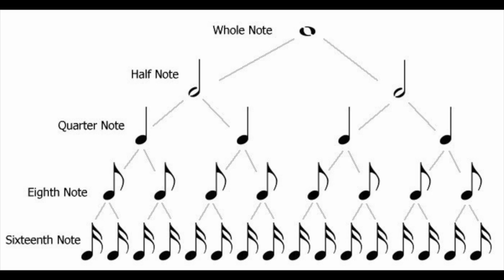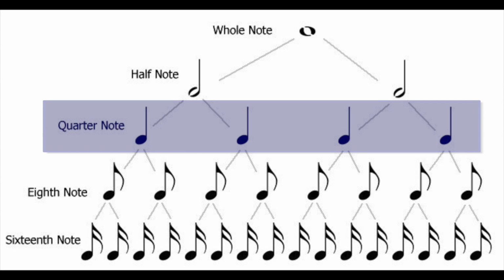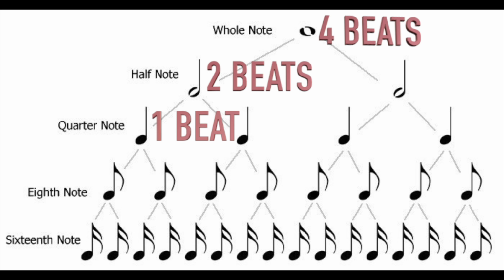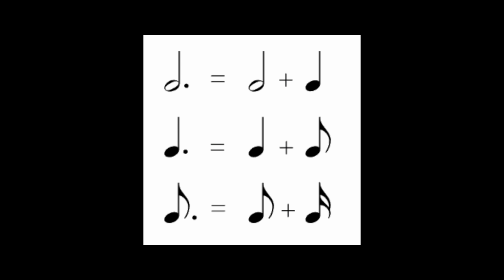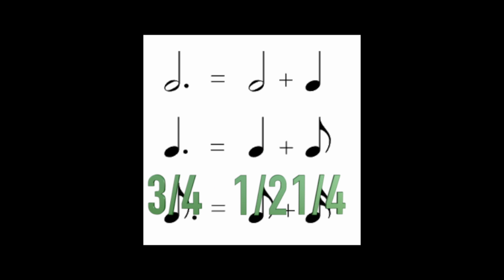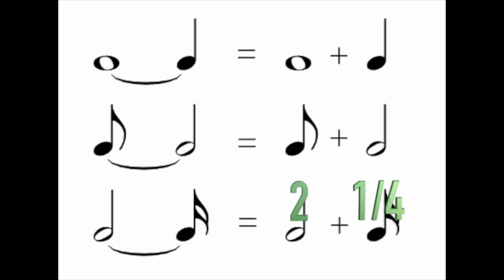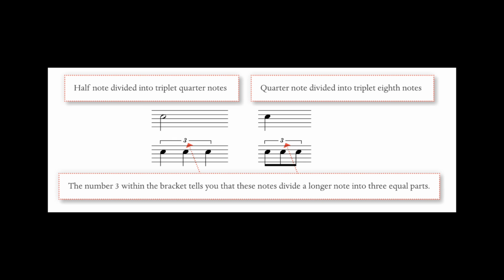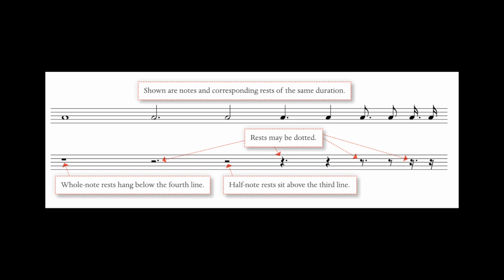Chapter 0 - The Basics of Rhythm and Meter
Introduction to rhythmic values and time signatures